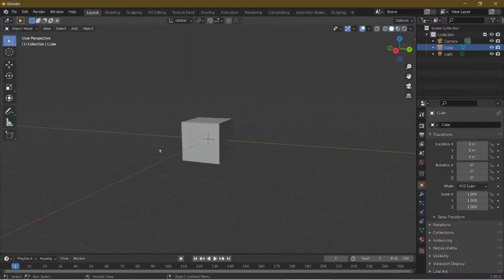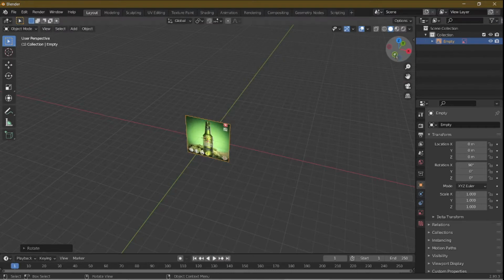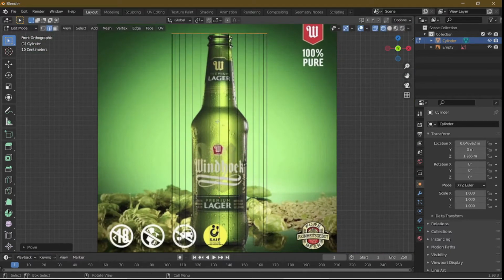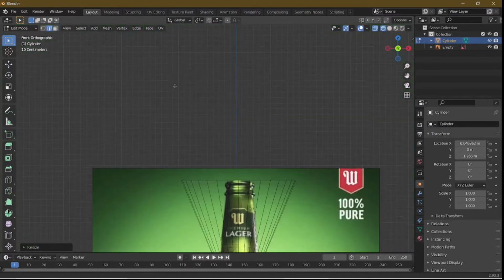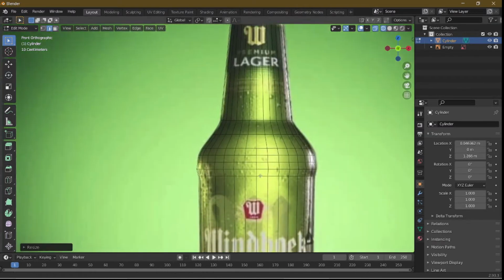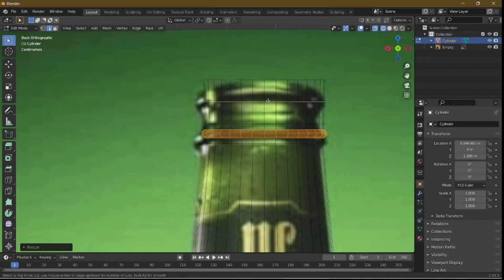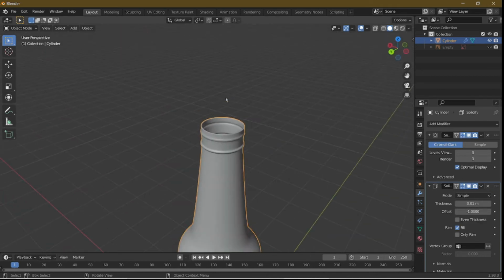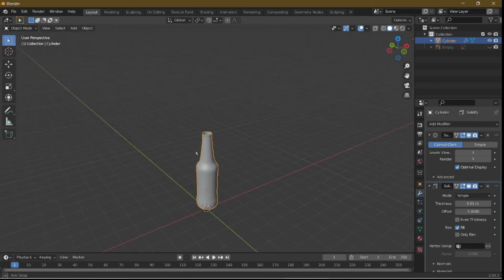How to animate an EPIC beverage commercial (Blender Beginner Tutorial) - Part 1 - Modelling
Blender beginner's tutorial series! In this episode you'll understand and learn the basics of modelling via designing Tusker "Beer" commercial.

In Part 1 you'll learn:
-how to use reference image
-how to apply modifiers